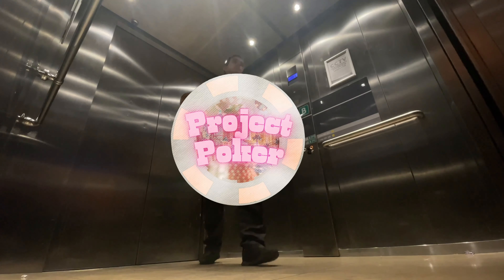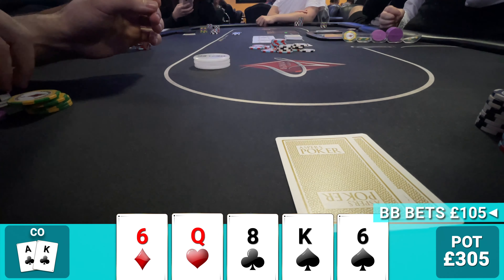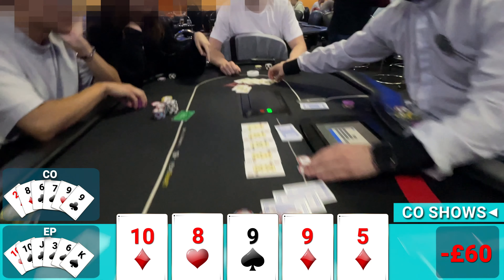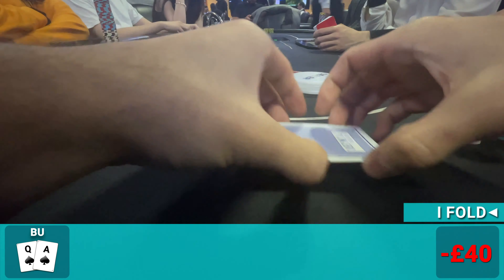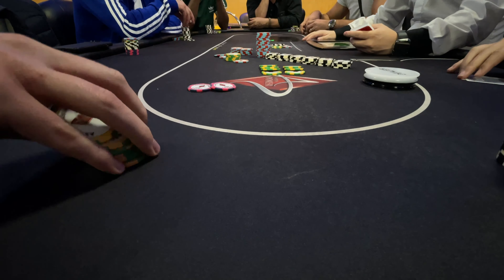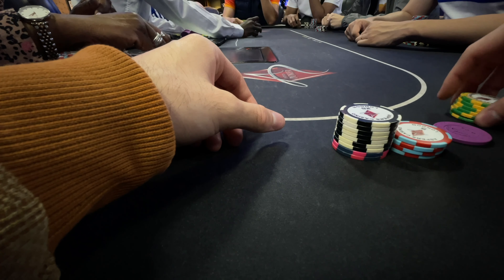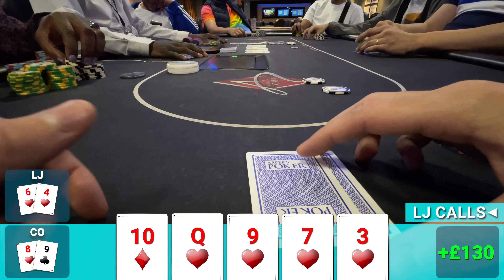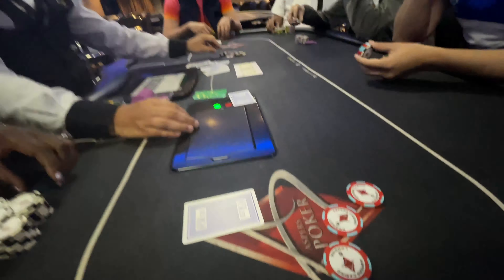Beginners Reality Playing £1/2 Live Cash Continued | Poker Vlog #13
In Poker Vlog 13...

Our longest vlog ever... we're laying out every important hand and mistake from these 2 intense sessions! Feel free to give your feedback and constructive criticism.

The 'Project Poker' Vlog documents my journey from just 3-months of experience playing live cash games in the UK.